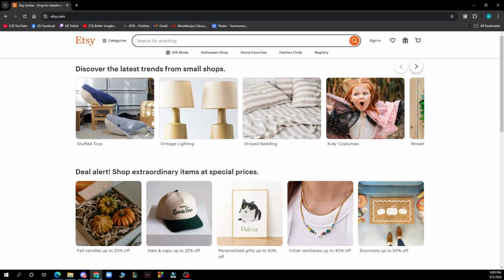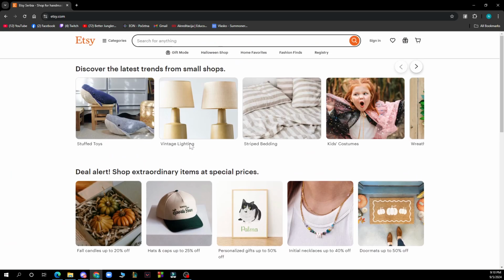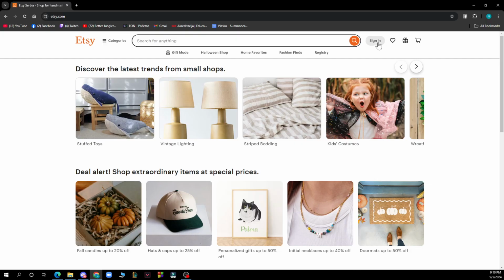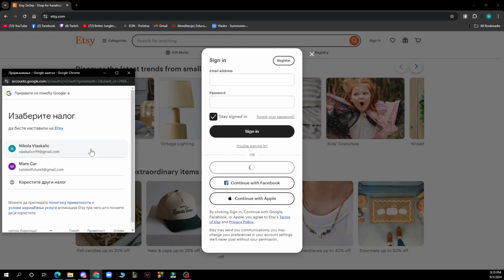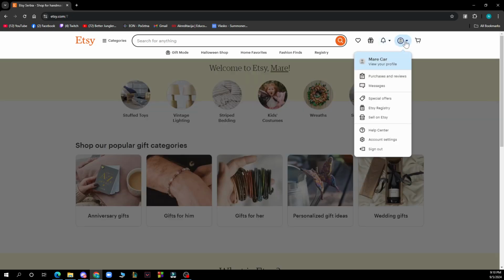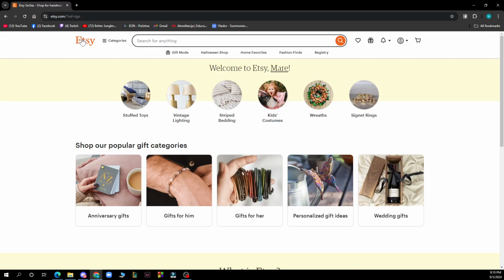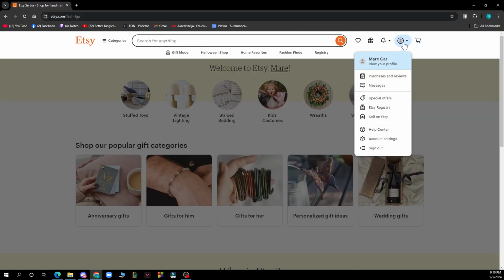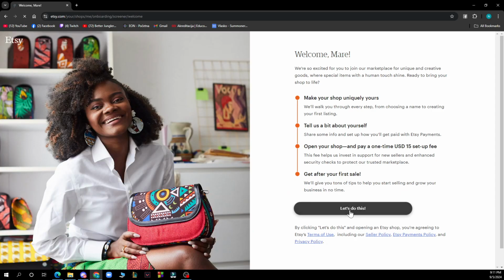How To Set Up A Seller Account On Etsy (Quick Tutorial)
In this video I will show you How To Set Up A Seller Account On Etsy. It would be good if you watch the video until the end so that you don't miss important steps.